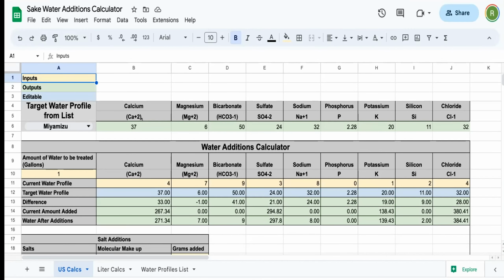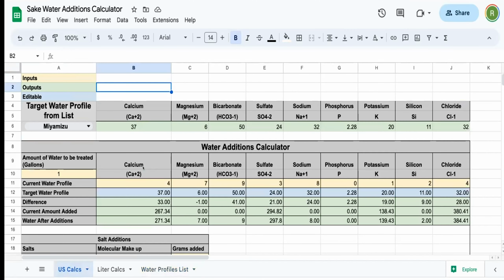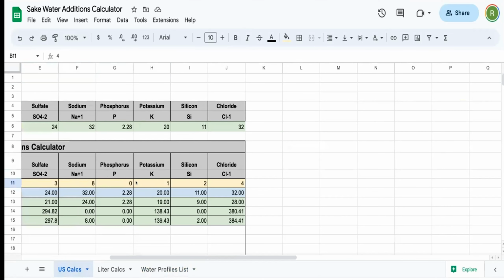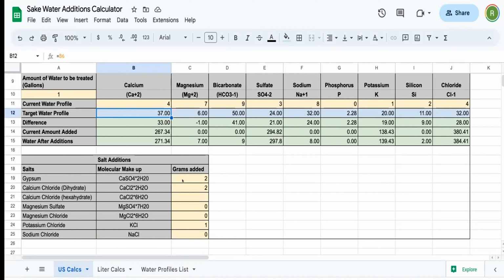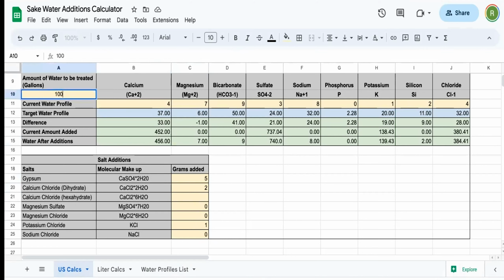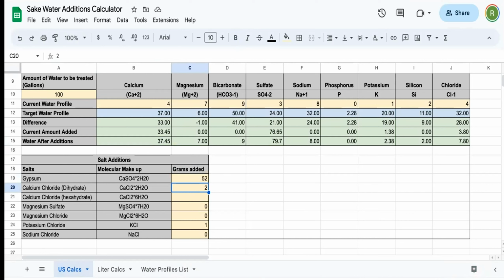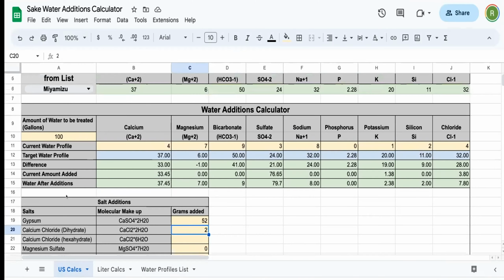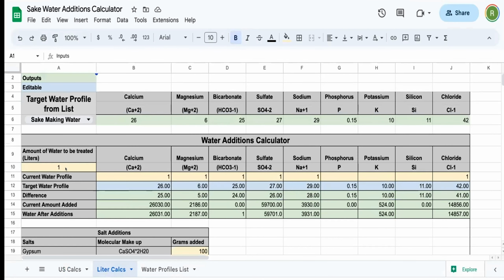Sake Water Chemistry Calculator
Reade H. built a custom water chemistry calculator just for us Sake Brewers.